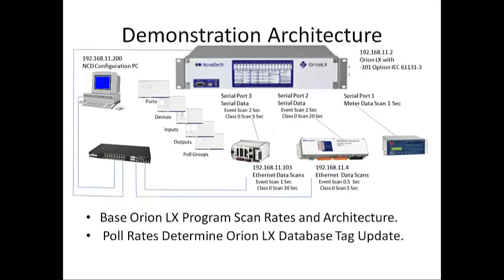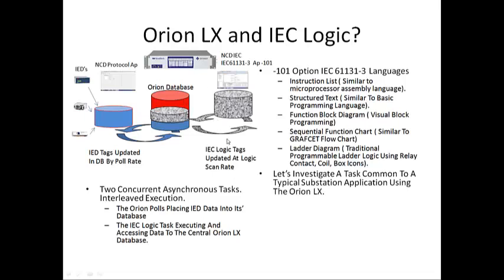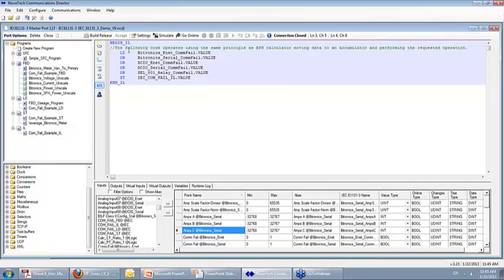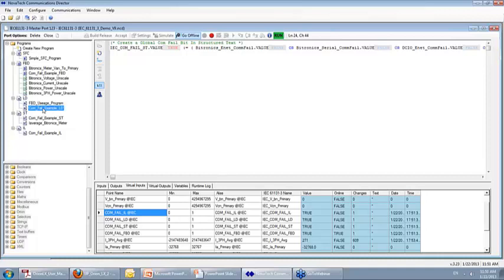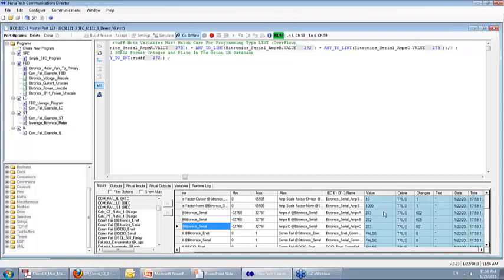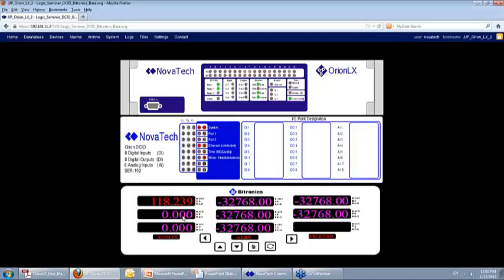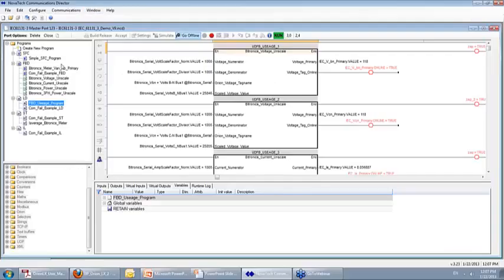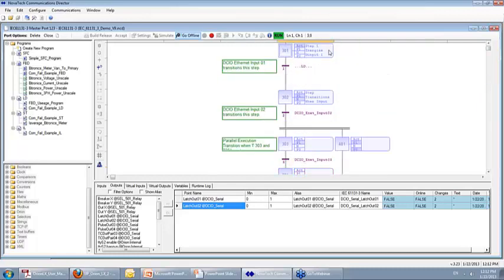OrionLX IEC 61131-3 Math & Logic Webinar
PLC-Style IEC 61131-3 Math and Logic in Orion

This 45-minute webinar covers:
- The five Math and Logic toolkits in IEC 61131
1. Ladder Diagram
2. Structured Text
3. Function Block Diagram
4. Sequential Function Chart
5. Instruction List
- Applications where each toolkit should be used
- How to create a custom user-defined function block
- Online IEC 61131-3 Math and Logic examples in Orion